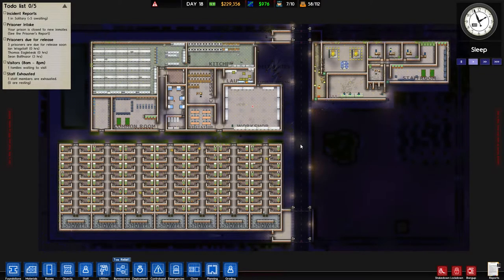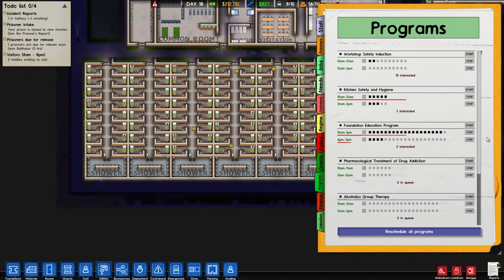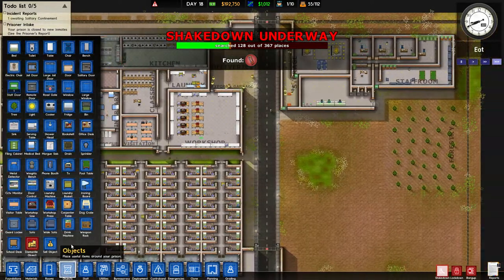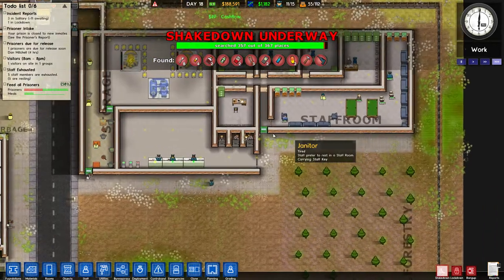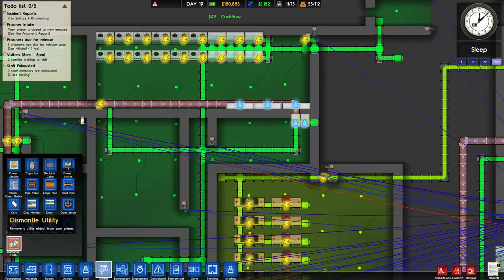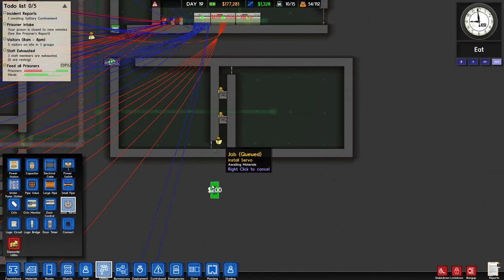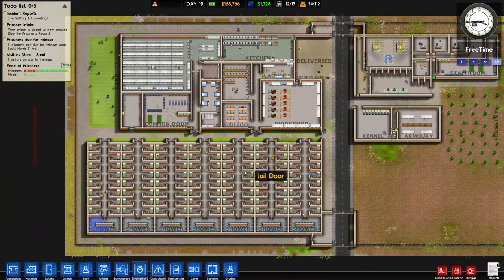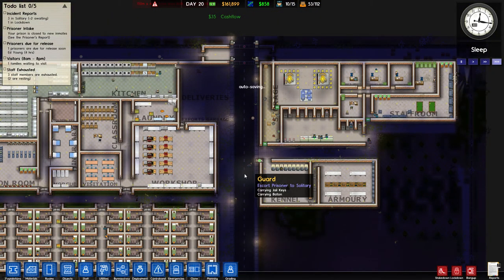Dan Plays - Prison Architect Alpha 23 - Episode 6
VVV Please Read Description VVV

Welcome to Alpha 23 where in this series Dan(Your host) will be going mental with overly complex door control and CCTV systems using the new Alpha 23 connections system! Hope you enjoy!